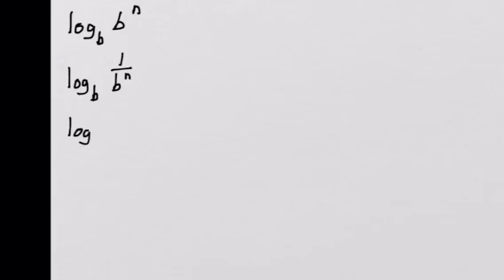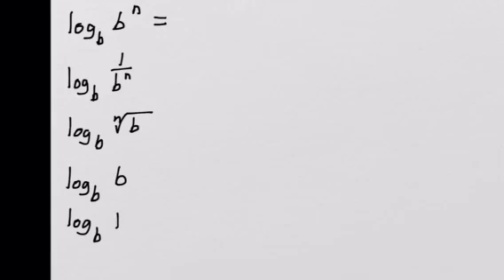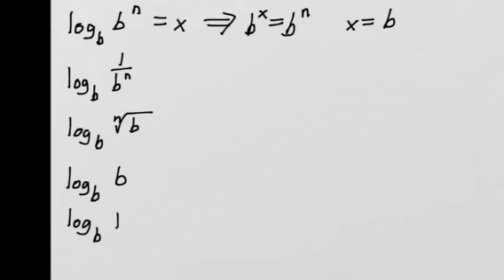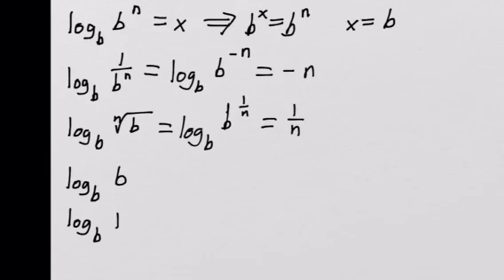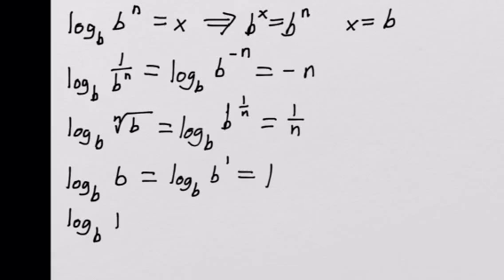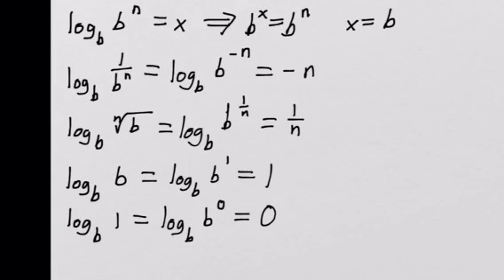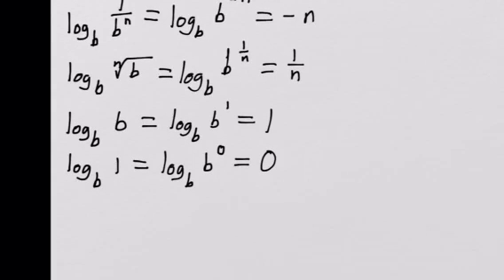Lecture 13B: Basic Properties of Logarithms